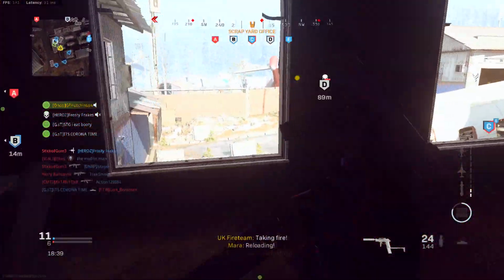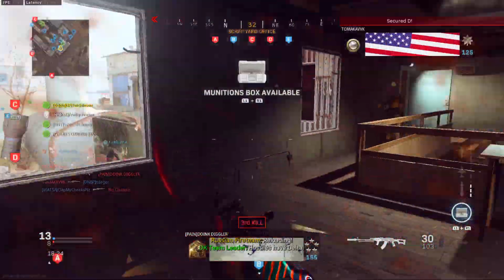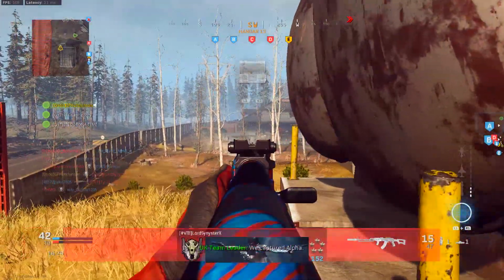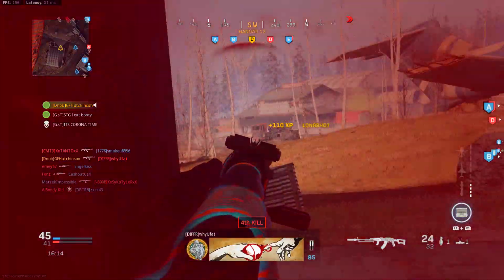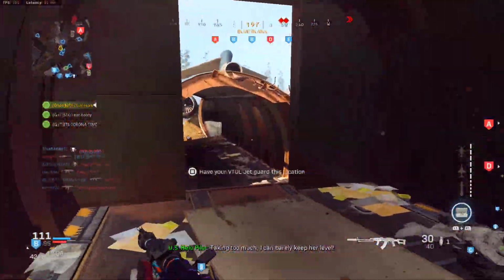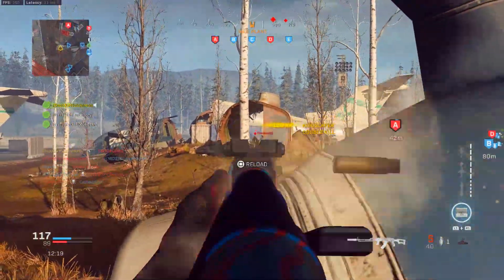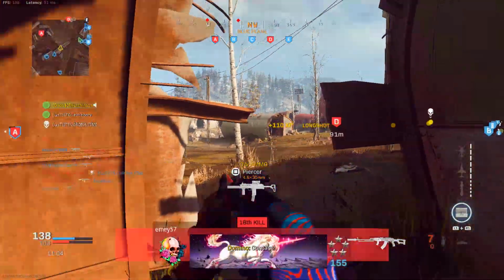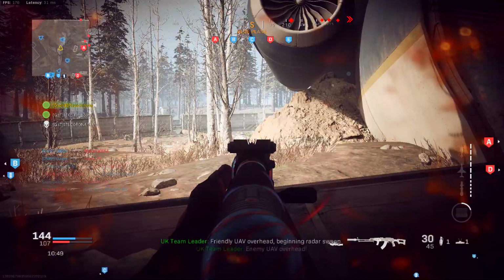MW | How to Earn "Tactical Nukes" | MW Tips and Tricks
Today we discuss some tips about how to get into the mind of the enemy player and make them make more mistakes so you can take advantage of it for easier kill streaks and tactical nukes.

I will also get a link for an email that you guys can send me in gameplays without commentary so I can break it down for you and coach you depending on your gameplay!